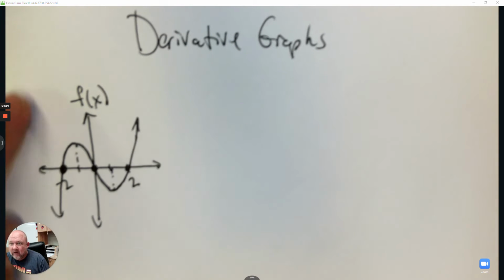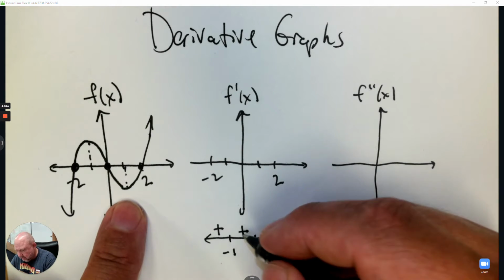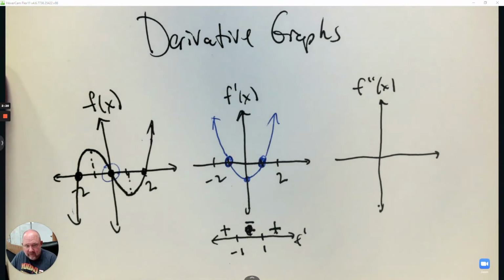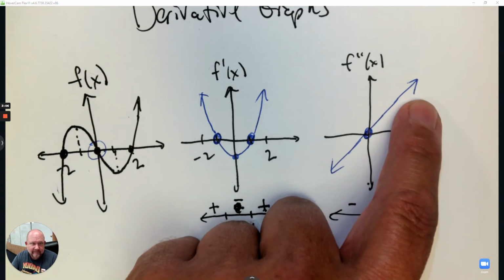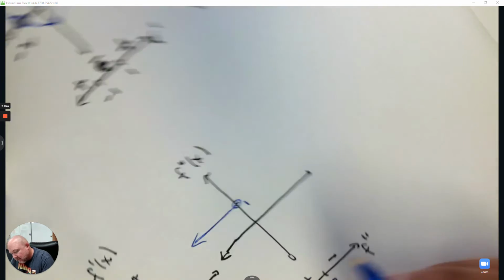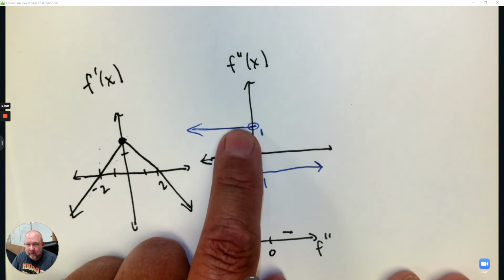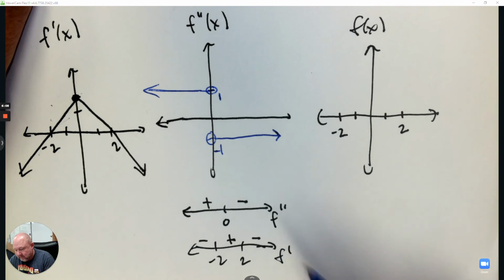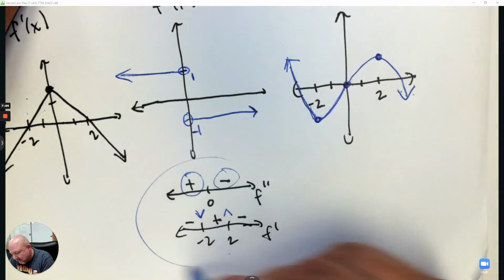Calculus Derivative Graphs Review